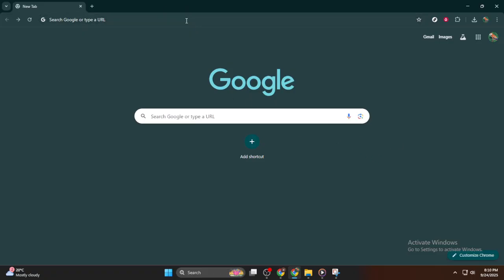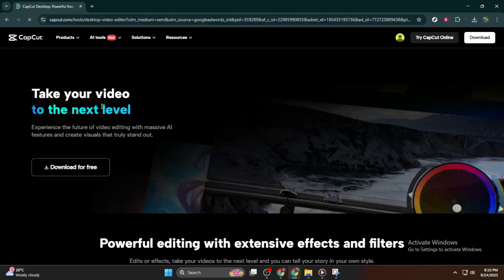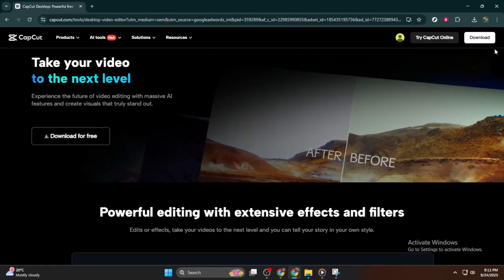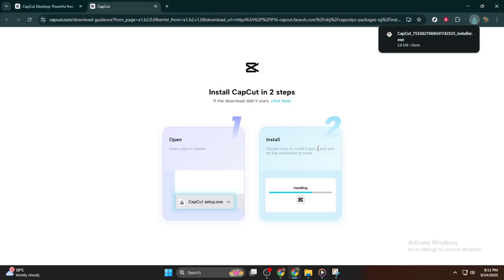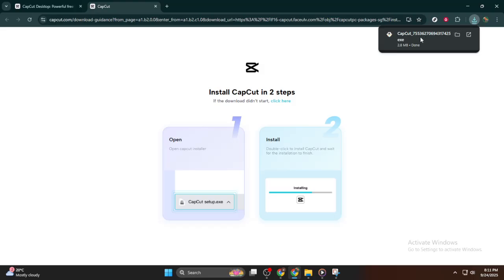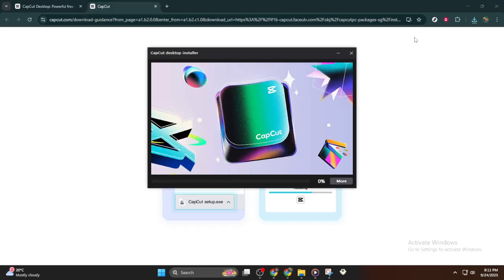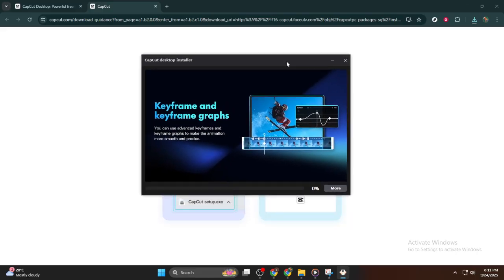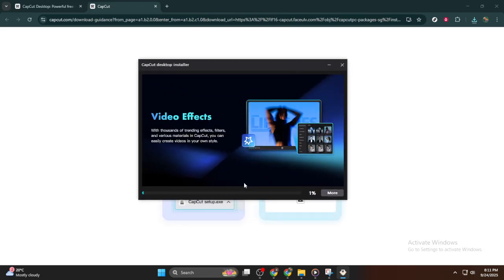How to Install CapCut on Laptop & PC for FREE! 2025 Method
Want CapCut on your laptop or PC for free in 2025? 🎬 In this step-by-step tutorial, I’ll show you how to download and install CapCut on Windows & Mac using the latest (2025) method — safely and without paying. Perfect for beginners who want a powerful, free video editor for editing, transitions, effects, and exporting high-quality videos.

👉 In this video you’ll learn:

Where to safely download CapCut for PC & Mac (official sources)

Step-by-step installation and setup (desktop version & emulator method if needed)

How to sign in and access free features vs. premium options

Tips to improve performance on older laptops (settings, hardware acceleration)

How to export videos in high quality and common troubleshooting fixes

✅ Perfect for YouTubers, content creators, and beginners who want a fast, free way to edit on laptop/PC.